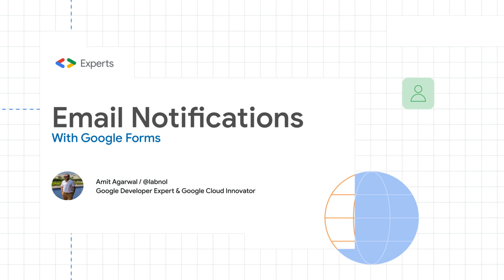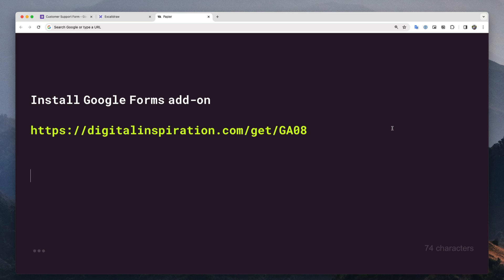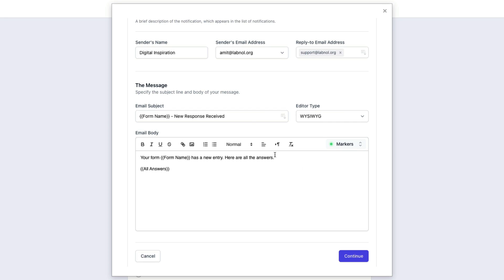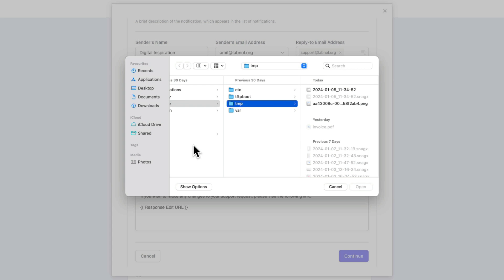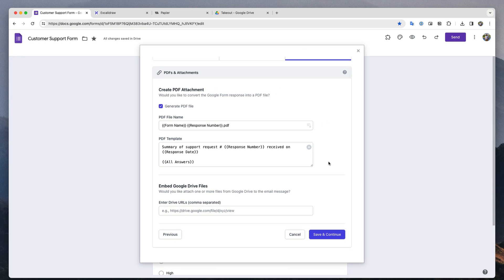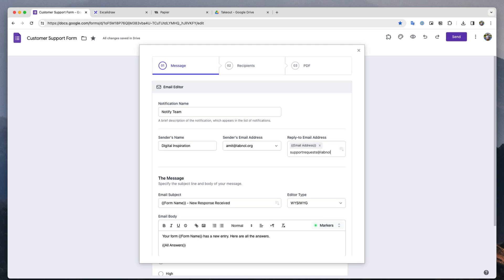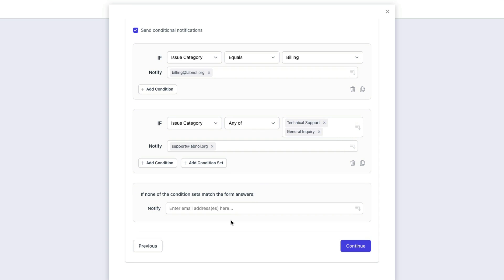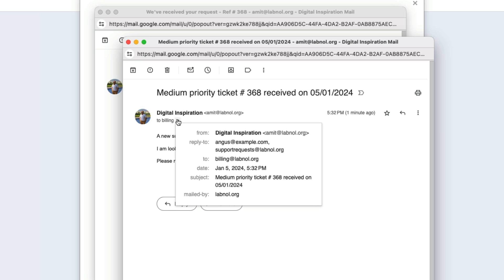Google Form Notifications - Automate Email Alerts based on Form Answers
Send email notifications to different people based on specific form answers when individuals submit your Google Form. Automatically notify the form respondent and your team members upon receiving a new form response.

The Google Form notifications addon offers various notification options, including sending emails, posting messages on Slack, Telegram and Discord servers, posting HTTP webhooks, creating notifications for Google Chat, and sending push notifications on mobile.

Additionally, you can convert form responses to PDF format and attach files from Google Drive to your email form notifications.

The Form notifications add-on is written by Amit Agarwal, Google Developer Expert for Google Workspace and Google Cloud champion innovator.